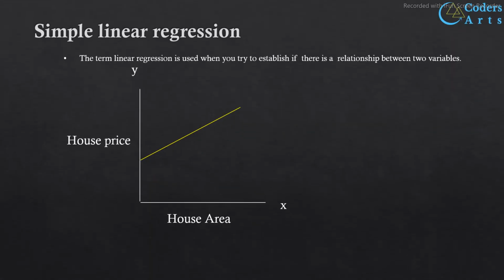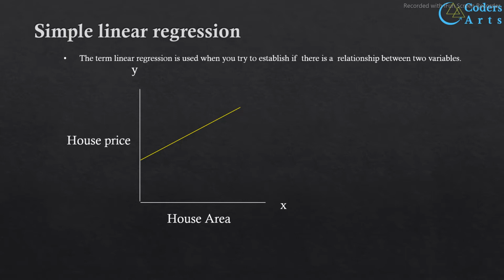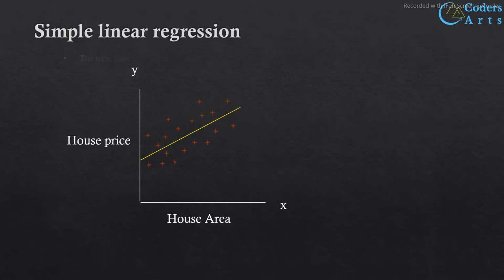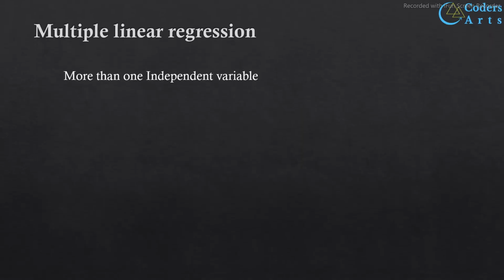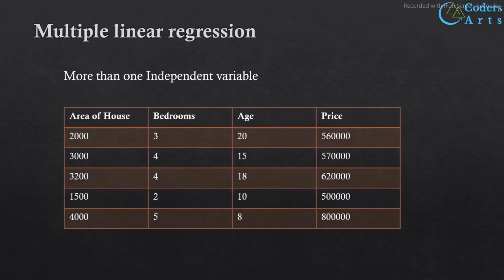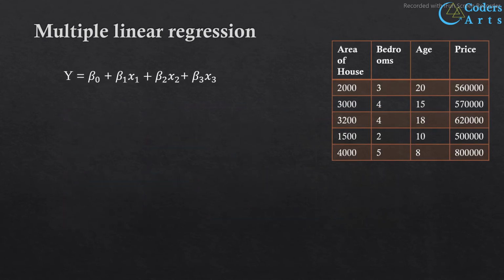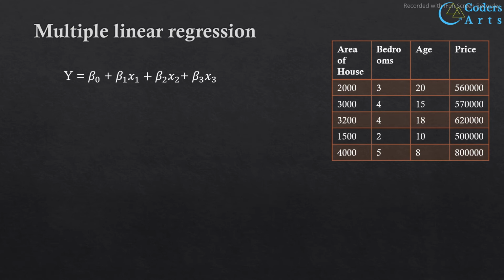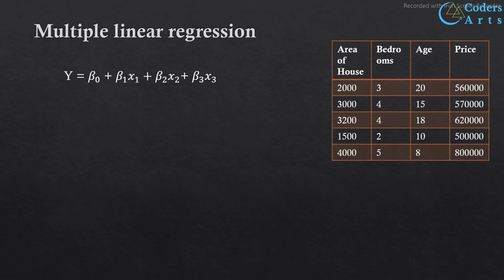What is multiple linear regression model 03 | Full course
In this  tutorial (Part III) we have discussed the basic concepts of Multiple linear regression and how to calculate the slope and y intercept to get the line of regression.

Chapters :
00:00 Basic Introduction
00:24 Overview of simpleLinear regression
01:44 What is Multiple linear regression

Codersarts  is a top rated website for  Data science Assignment Help, Project Help, Homework Help, Coursework Help and Mentorship. Our dedicated team of Data science assignment experts will help and guide you throughout your Machine learning journey.